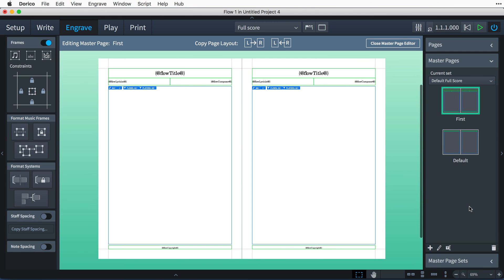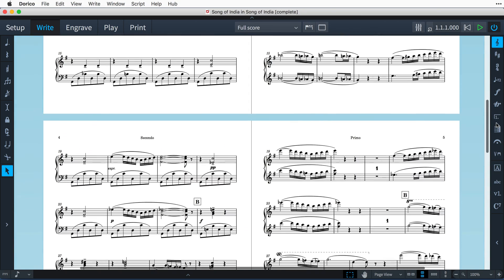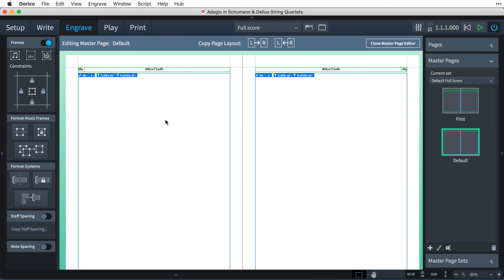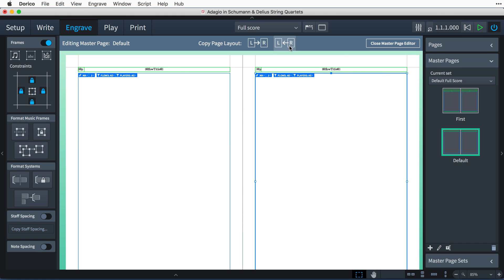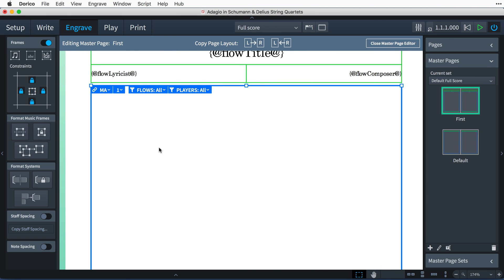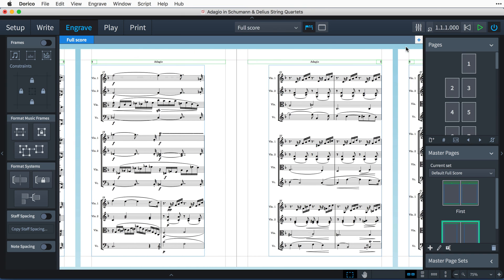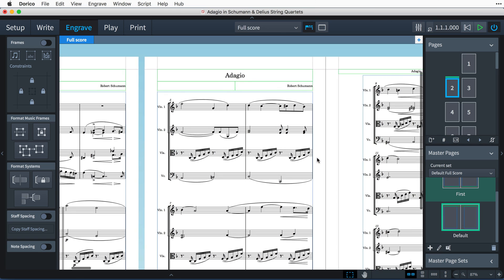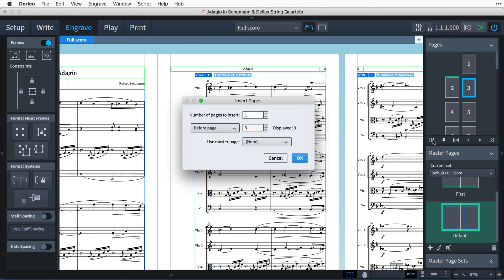Introduction to Pages and Master Pages | Page Layout in Dorico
Dorico allows you to create rich page layouts without the need for additional DTP software. Start learning how to make the most of these extensive features with this introduction to master pages, the templates that form the basis of your page layouts.